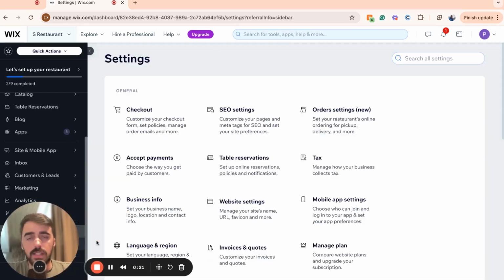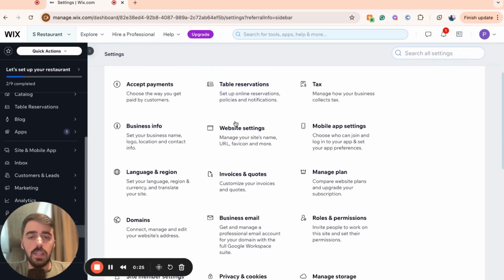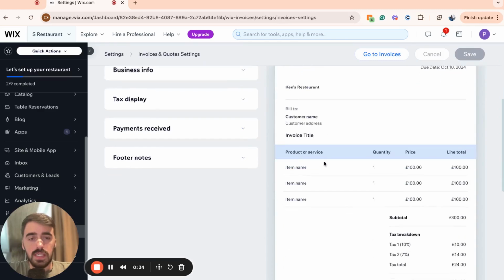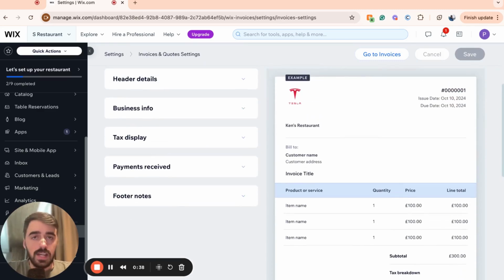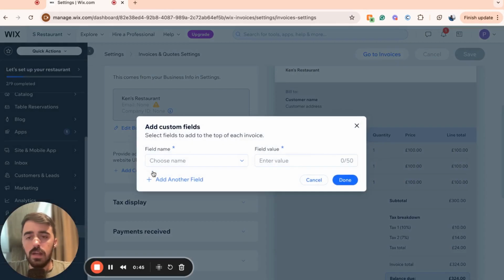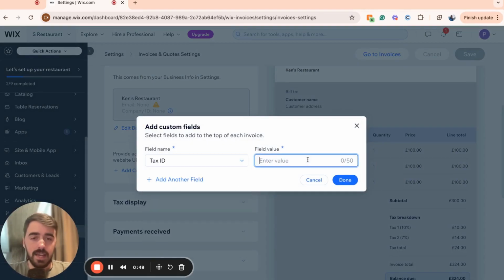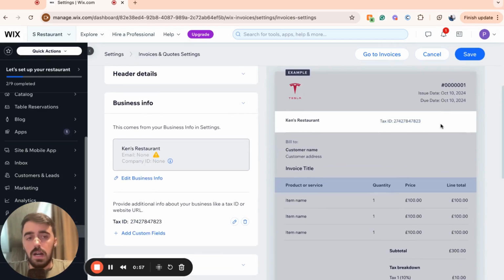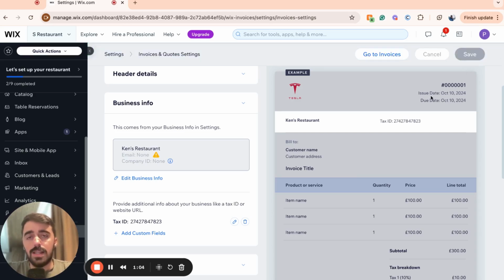How to Add Tax ID to Invoices in Wix [QUICK GUIDE]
In this video, I'm going to show you how to add tax ID to invoices in Wix.